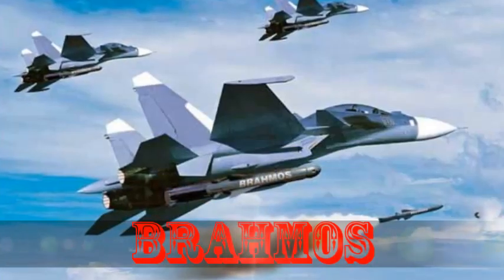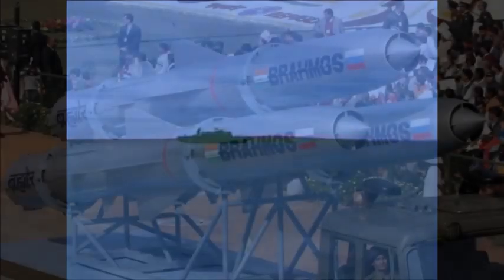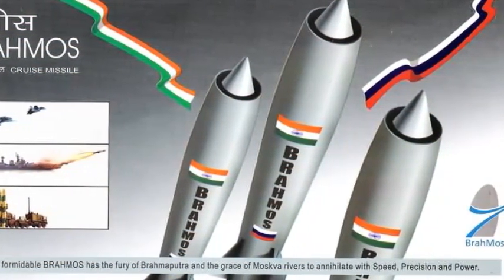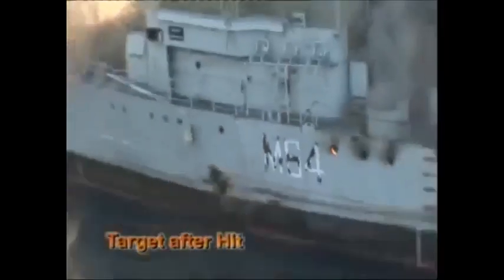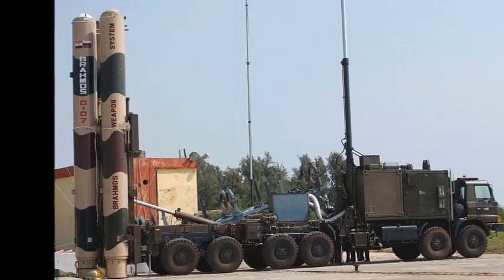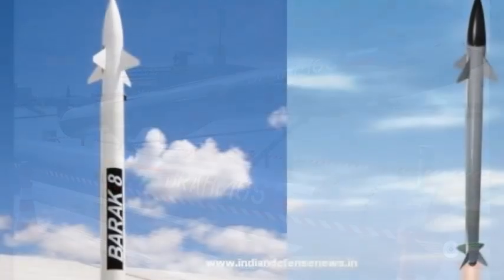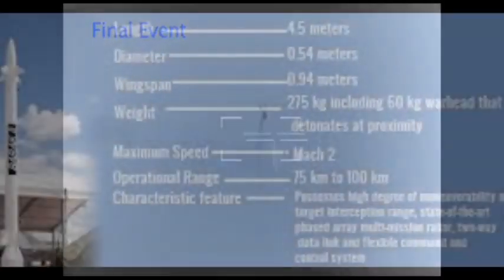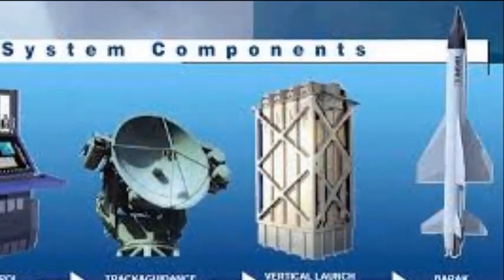BrahMos vs Barak 8 | BrahMos missile vs BrahMos missile | Russia missile vs Israel missile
BRAHMOS is a two-stage missile with a solid propellant booster
engine as its first stage which brings it to supersonic speed and
then gets separated. The liquid ramjet or the second stage then
takes the missile closer to 3 Mach speed in cruise phase. Stealth
technology and guidance system with advanced embedded
software provides the missile with special features.
The missile has flight range of up to 290-km with supersonic
speed all through the flight, leading to shorter flight time,
consequently ensuring lower dispersion of targets, quicker
engagement time and non-interception by any known weapon
system in the world.
It operates on ‘Fire and Forget Principle’, adopting varieties of
flights on its way to the target. Its destructive power is enhanced
due to large kinetic energy on impact. Its cruising altitude could
be up to 15 km and terminal altitude is as low as 10 meters. It
carries a conventional warhead weighing 200 to 300 kgs.
Compared to existing state-of-the-art subsonic cruise missiles,
BRAHMOS has:
The missile has identical configuration for land, sea and sub-sea
platforms and uses a Transport Launch Canister (TLC) for
transportation, storage and launch.
Special Features
Status
BRAHMOS is the first supersonic cruise missile known to be in service. Induction of the first
version of BRAHMOS Weapon Complex in the Indian Navy commenced from 2005 with INS
Rajput as the first ship. All future ships being built and ships coming for mid-life
upgradation will be fitted with the missile.
The Indian Army has also inducted three regiments of BRAHMOS supersonic cruise
missile.inducted three regiments of BRAHMOS supersonic cruise missile.

"Time has come for BrahMos Aerospace to work on Mark-II version of BRAHMOS so that we will still be
the market leader in hypersonic cruise missiles." - Dr. APJ Abdul Kalam
Air launch
version
In Progress
The cannisterised missile is capable of being launched vertically
from underwater and had been successfully flight tested from a submerged platform.
Deployment depends on the requirement of the Indian Navy or navies of friendly countries.
The air launched version has been developed and has lesser weight and additional rear
fins for aerodynamic stability during separation from the aircraft during launch. The missile
has gone through complete cycle of ground trials. The required modifications in SU-30 MKI
for interface with the missile launcher and integration with the weapon control of the
aircraft are being carried out together with Indian Air Force and Sukhoi Design Bureau.
Flight trials from Su-30MKI are planned by the end of 2015.
Barak 8 (the Hebrew word for Lightning) also known as LR-SAM is an Indian-Israeli surface-to-air missile (SAM), designed to defend against any type of airborne threat including aircraft, helicopters, anti-ship missiles, and UAVs as well as cruise missiles and combat jets out to a maximum range of 70 km, however, reports suggest the missile has been increased to a maximum range of 90 km following "range upgrade discussions" between India and Israel during November 2014 Some news agencies have referred to the missiles range at 100 km. Both maritime and land-based versions of the system exist.
Barak 8 was jointly developed by Israel Aerospace Industries , India's Defence Research & Development Organisation, Israel's Administration for the Development of Weapons and Technological Infrastructure, Elta Systems, Rafael and other companies. Bharat Dynamics Limited  will produce the missiles. The Israeli Navy has commenced equipping its Sa'ar 5 corvettes with the system, the first re-fitted vessel being the INS Lahav. The Sa'ar 4.5 flotilla will be next for the upgrade. The first 32 missile array will be fitted on the Indian Navy stealth guided-missile destroyer INS Kolkata.
Israel Aerospace Industries describe Barak 8 as "an advanced, long-range missile defense and air defense system" with its main features being:[11][26]
Long Range
Active Radar Seeker Missile
360 degree coverage
Vertical Launch
Multiple Simultaneous Engagements

Barak 8 has been described as giving potential use as a point defence anti-ballistic missile due to its combination of advanced capabilities.